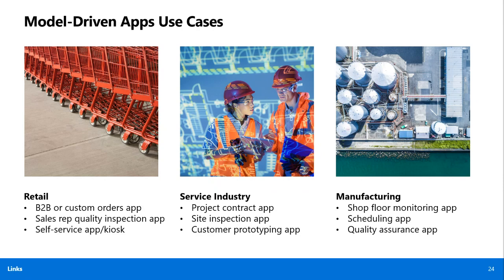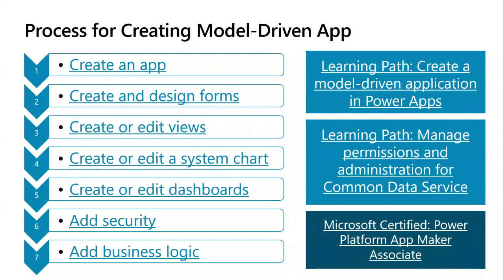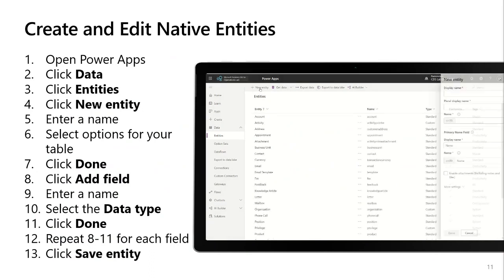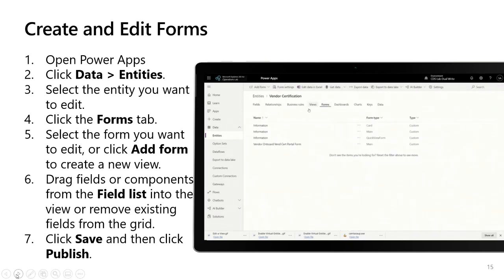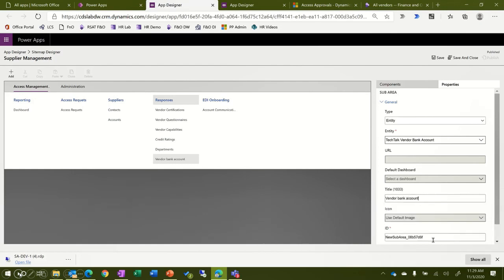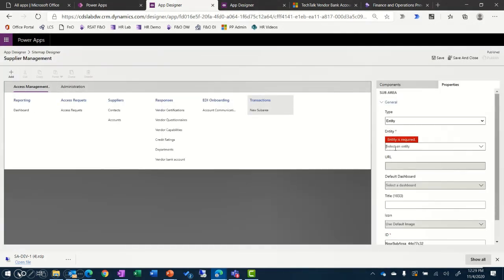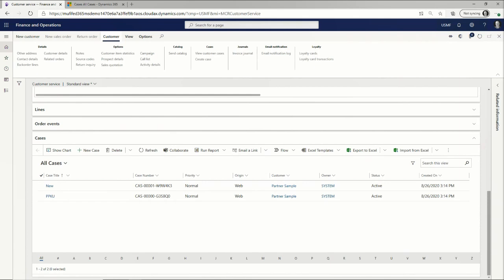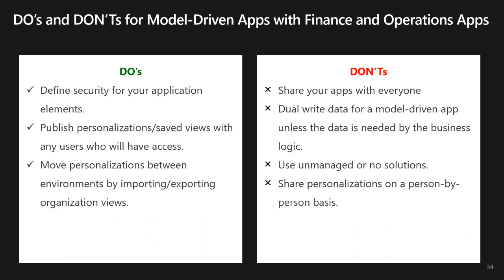Microoft Power Apps Model driven Apps P6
1.Use Cases for Canvas Apps
2.Getting Started with Power Apps Canvas Apps
3.Demo Building Model Driven Apps
4.Demo Power Apps Embedding